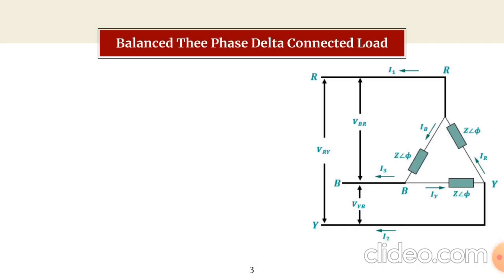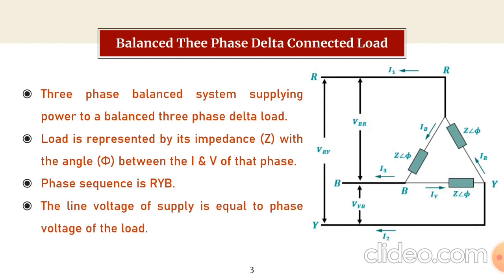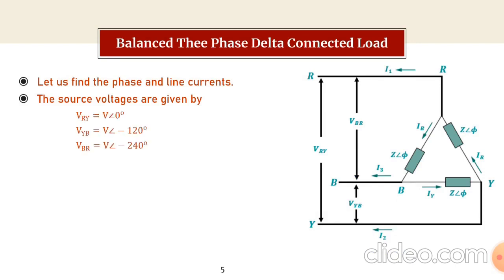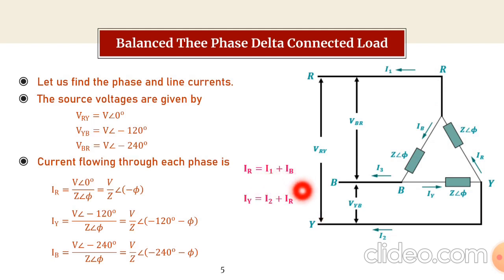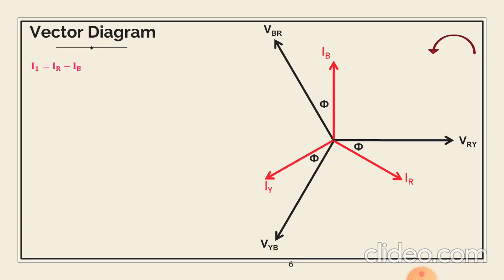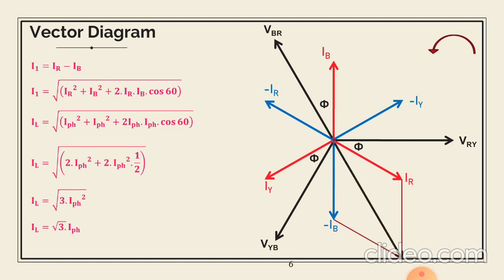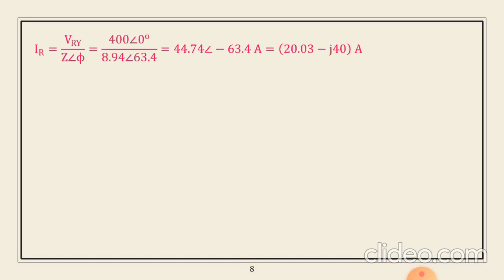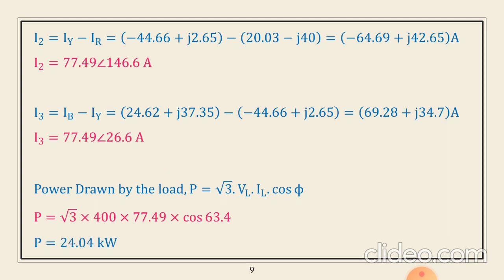Analysis of Three Phase Balanced Delta Connected Loads